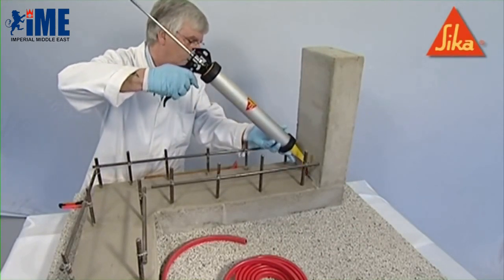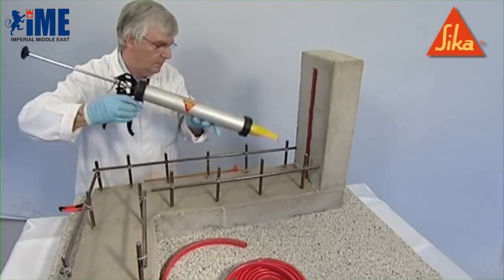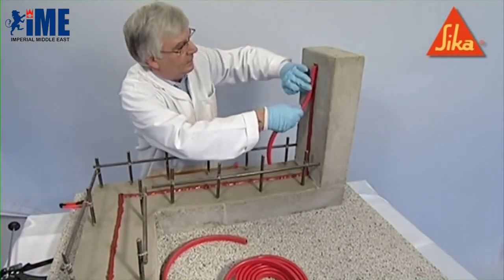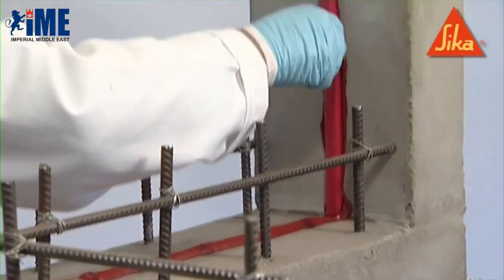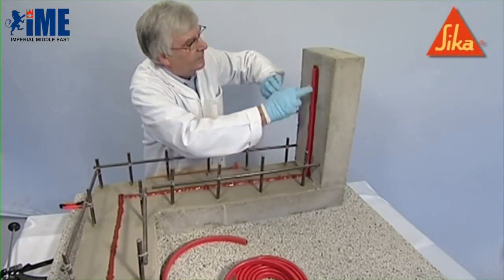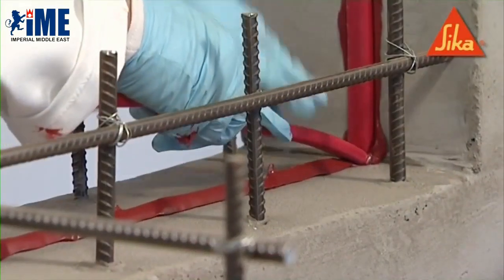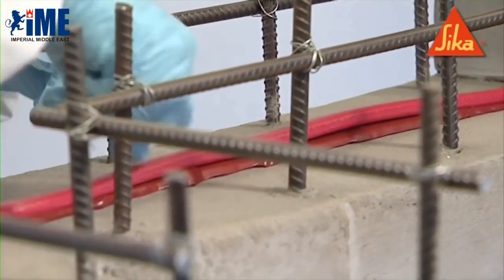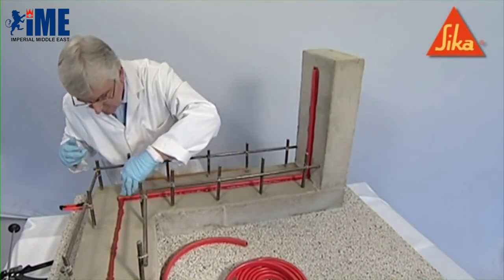Sikaswell waterstopper installation Demo - To control water leakage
Hydrophilic swellable joint sealing profiles. It swells in contact with water to seal all types of construction joints and penetrations in concrete structures.